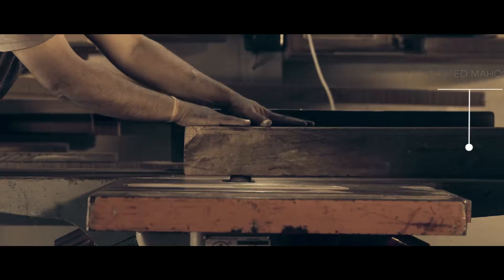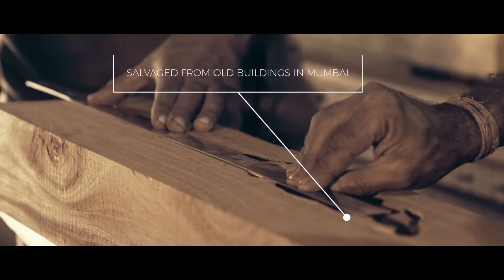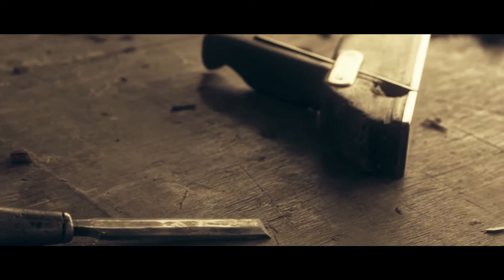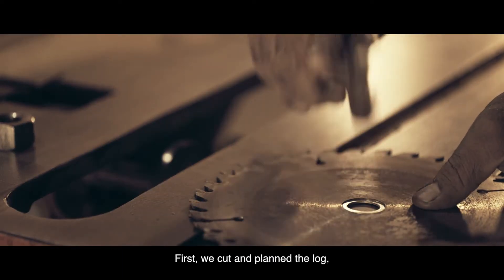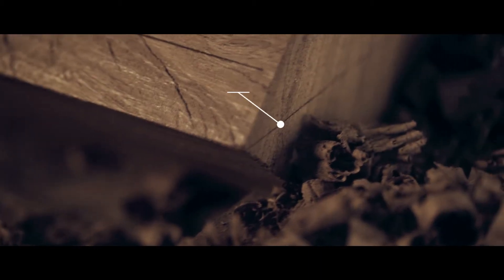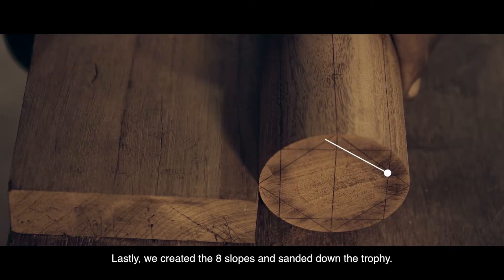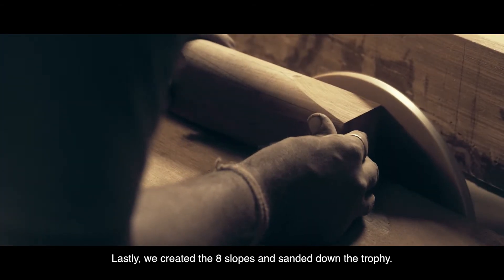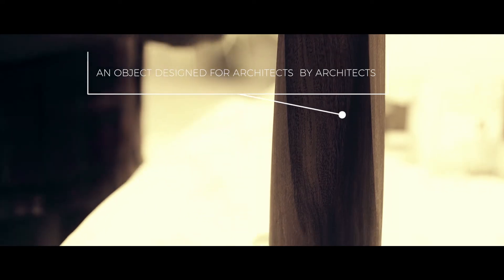Making of AD50 Trophy